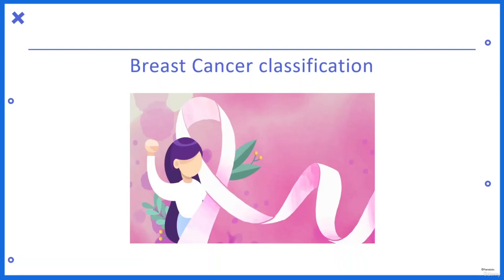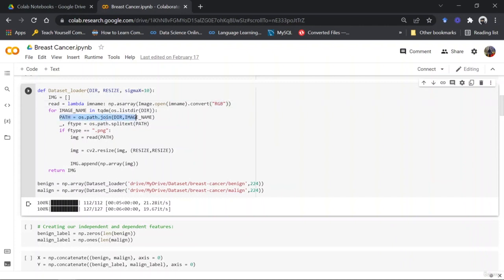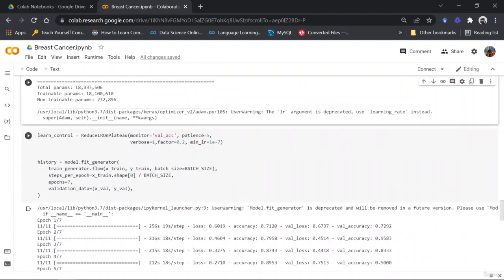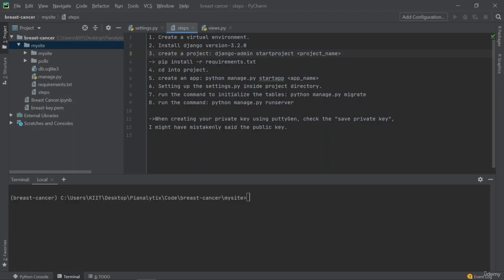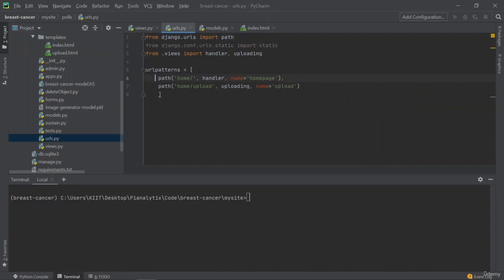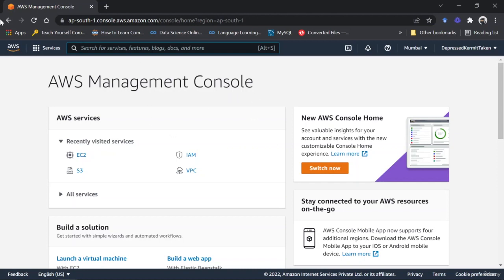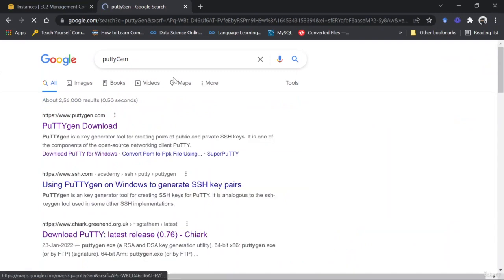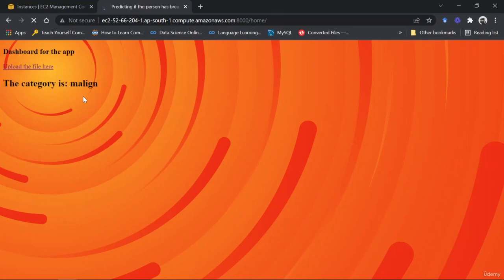31 Project 30 Breast cancer Classification Deploy On AWS